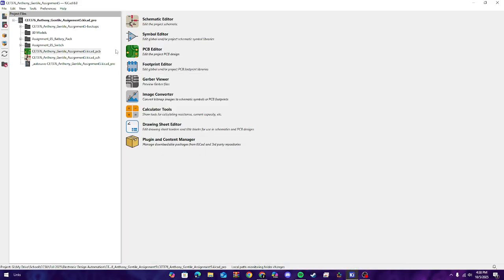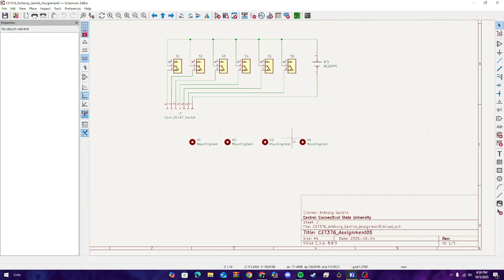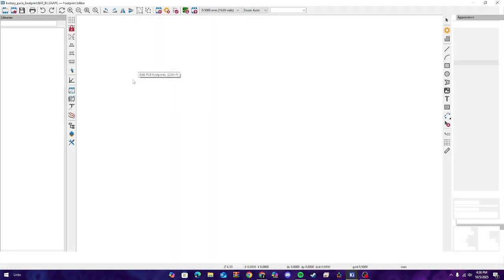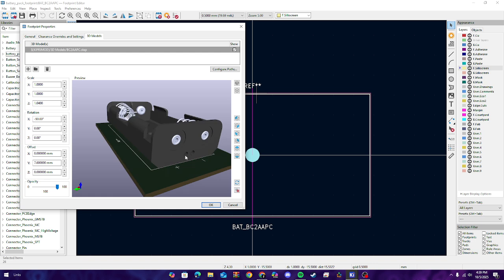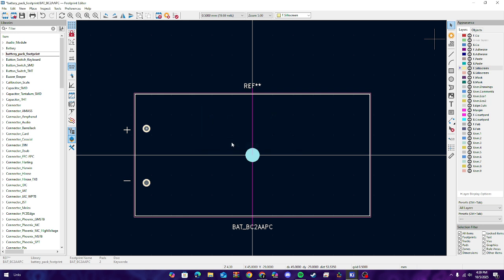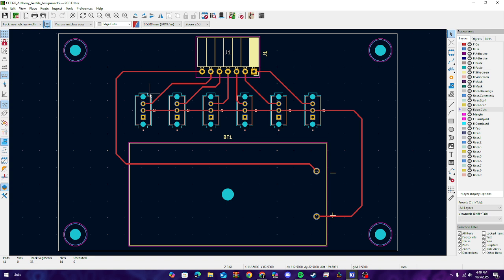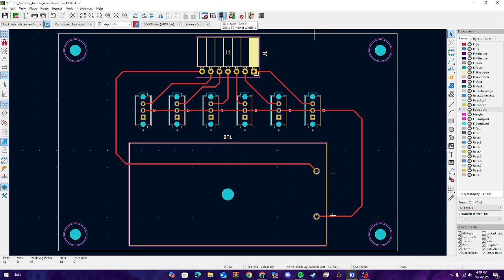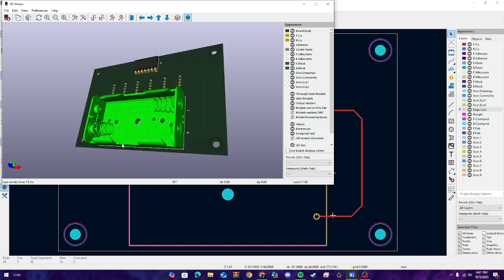How to Update a 3D Model to the PCB in the PCB Editor | KiCAD v8.0 Tutorial